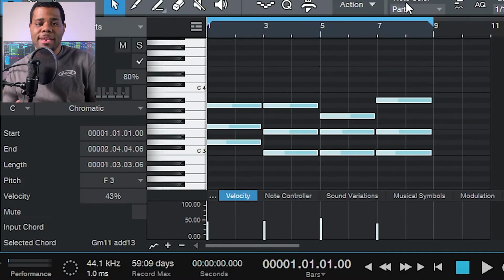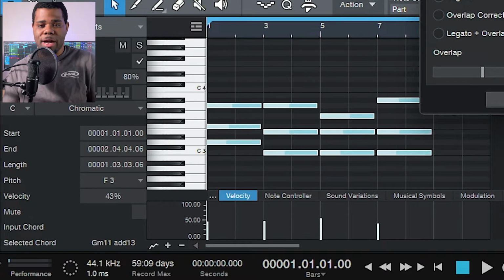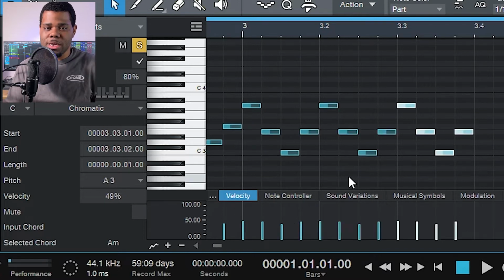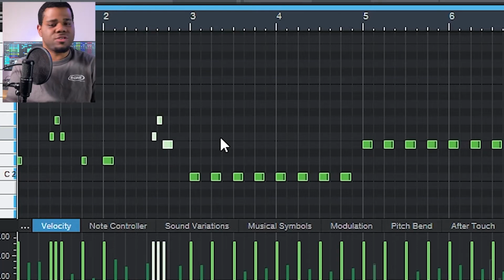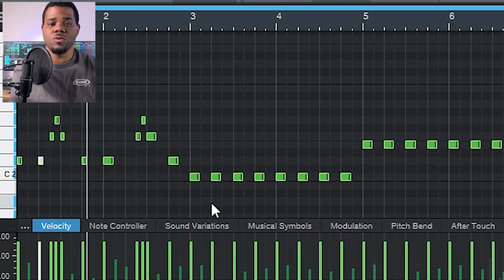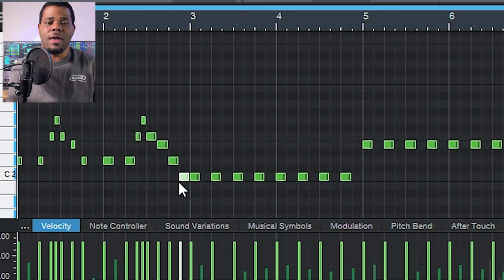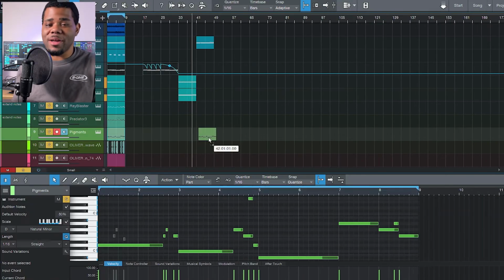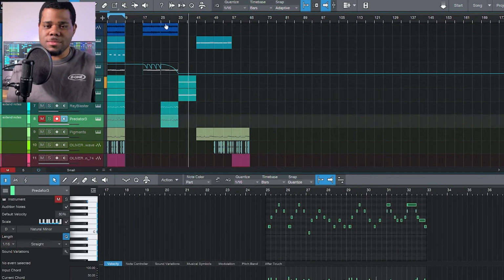How to Make Synthwave Tutorial | Behind The Keyboard #1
No nonsense, straight to the point tutorial on how to make synthwave in Studio One.

00:00 Intro
00:04 Chord Progression
00:23 Arpeggios
00:43 Melody
01:14 Bassline
01:58 Drums
02:20 Arrangement
02:43 Track Demo

Welcome to the Track Architects Channel where we show music creatives how to bring their ideas to life with Studio One.

on our brand new communities
(under construction)